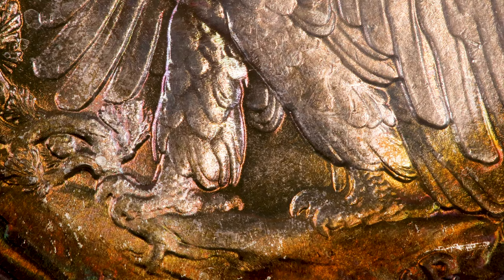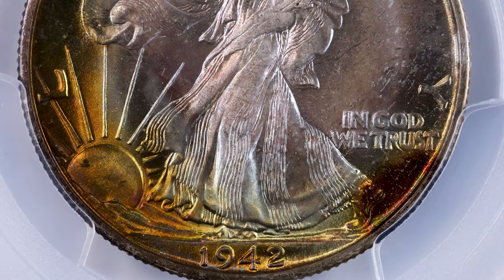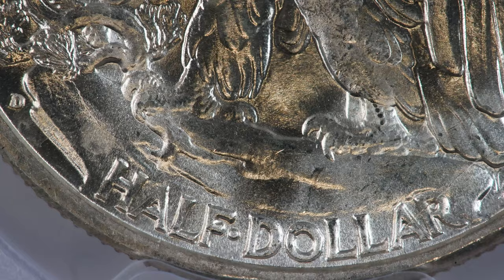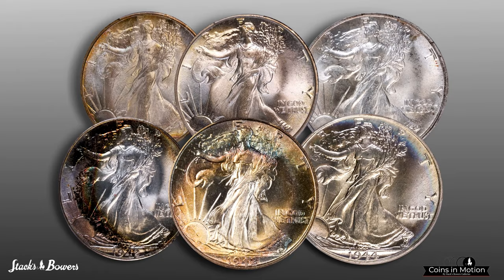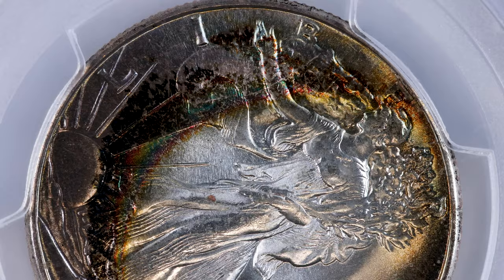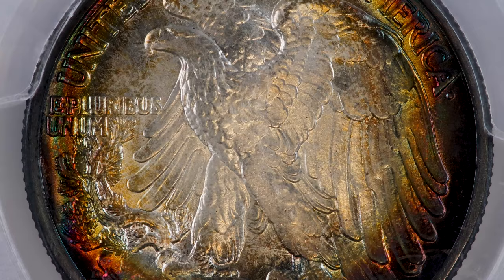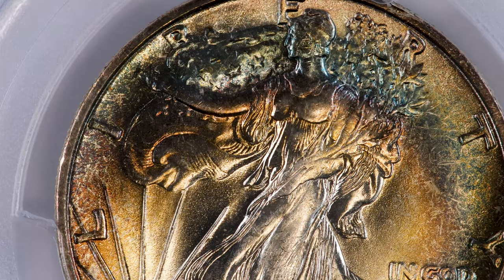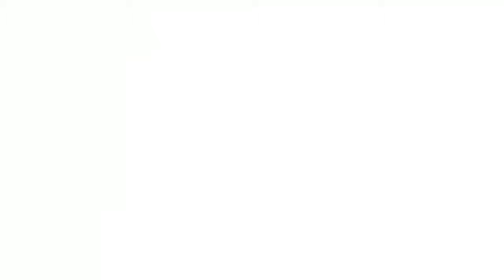Stack's Bowers Galleries Presents the Lulu Collection of Short Set Walking Liberty Half Dollars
Stack's Bowers Galleries distinguished team of coin experts is proud to present the PCGS Finest Known Registry Set of Short Set Walking Liberty Silver Half Dollars.

The Short Set of Walker Half Dollars is comprised of 1941 to 1947 dated coins. The Lulu Collection contains the following grades:

PCGS MS-68+ — 3
PCGS MS-68 — 6
PCGS MS-67+ — 6
PCGS MS-67 — 5

This set focuses luster and color, while attaining the best grades possible. 11 of the coins have received the CAC designation, which further proves that this set is of the best quality.

Photographs cannot accurately capture the luster of a coin and are prone to conceal details that might otherwise be visible in hand. Coins in Motion seeks to provide the perfect solution for collectors, bidders, and consignors to accurately animate how Stack's Bowers Galleries coins look in hand. Ultra-high resolution animations depict how luster moves over the coin’s surfaces, while the rotating motion allows for any possible imperfections to be revealed. Stack's Bowers Galleries is proud to have aquired Coins in Motion. To view our YouTube Playlist dedicated to Coins in Motion, Videos are added weekly.

Stack's Bowers Galleries is always looking for items for upcoming auctions. On this calendar you will find all of the "need-to-know" information for consigning to an upcoming sale. Our rare coin experts are standing by to help.

Stack's Bowers Galleries has local offices in Costa Mesa, CA; New York, NY; Wolfeboro, NH; Tulsa, OK; Philadelphia, PA; Greenville, SC; Paris, France; Hong Kong; and Singapore, as well as employees spread across the World.